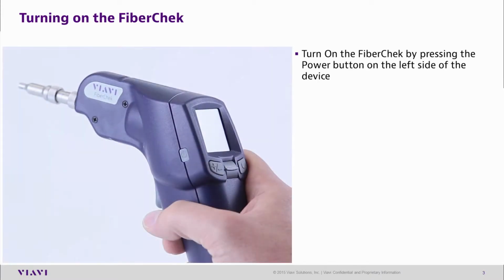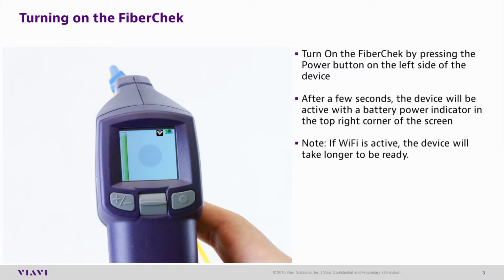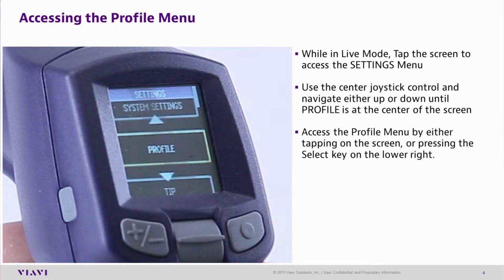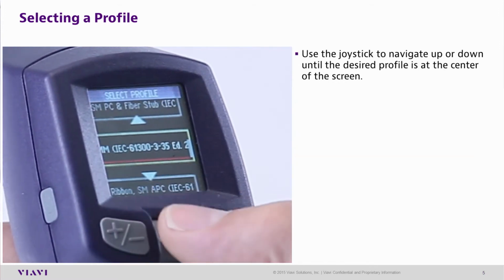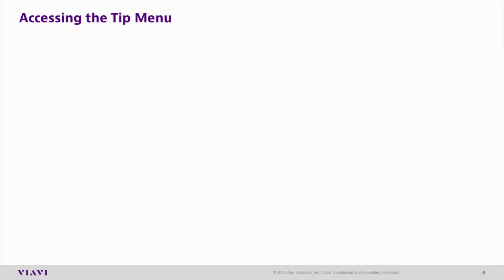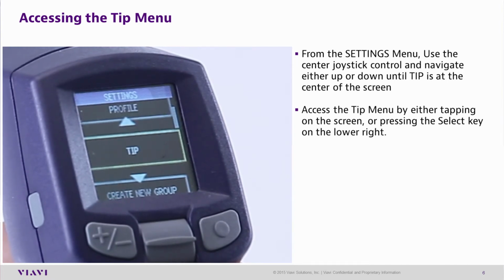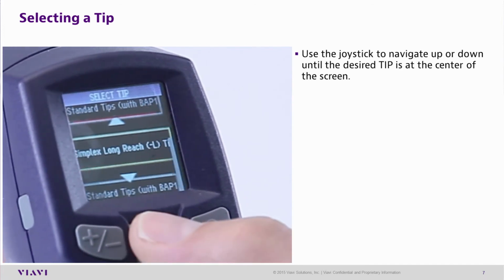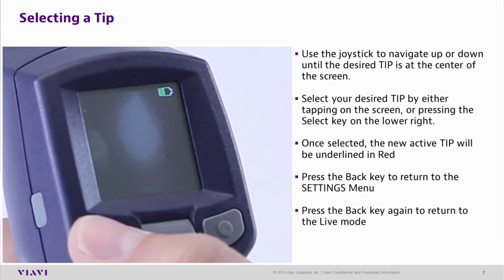VIAVI FiberChek Probe Ep 2: Setting up a test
The following video will help users set up their FiberChek to perform tests.